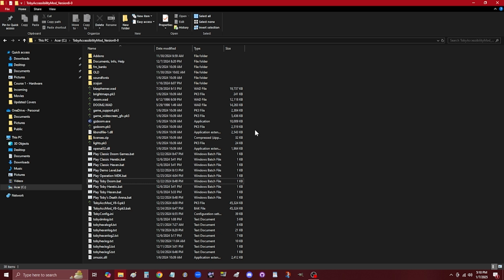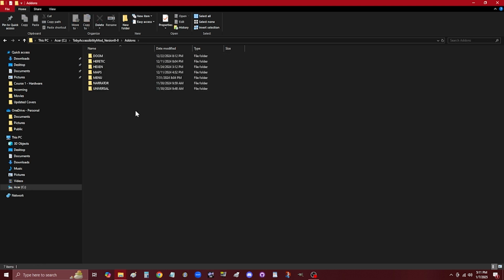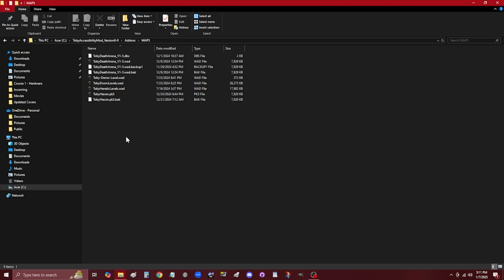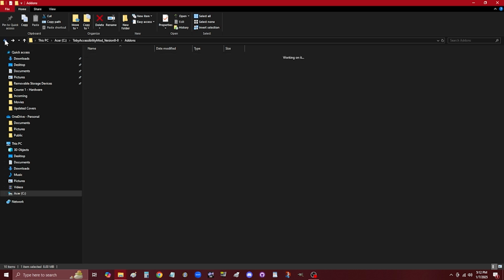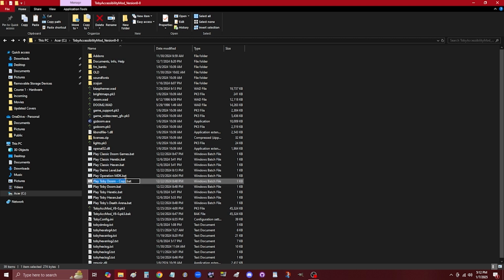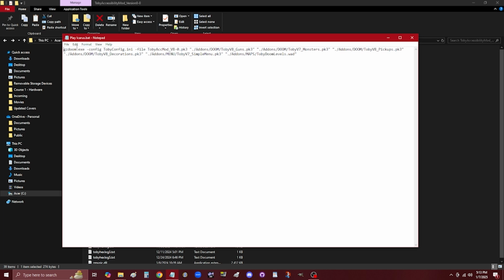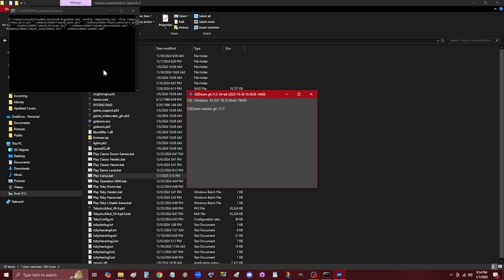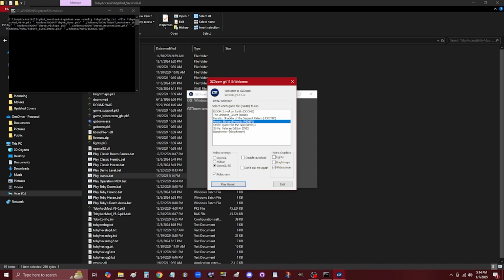How to Run Custom Doom wads with the Toby Accessibility Mod V8.0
Hey guys, I'd like to give a thank you and shout-out to RealDareDevil for bringing this to my attention. His inquiry into how to run the Toby Accessibility Mod with a custom Doom wad inspired me to do this tutorial. Hopefully, many of you will find this helpful. If you have any questions or issue you need help with, I will do my best to walk you through it.

Step-by-step Tutorial:

Step 1: Open up the main Toby Accessibility Mod version 8.0 folder.

Step 2: Locate the sub-folder named "Addons"

Step 3: Go into "Addons" and locate the sub-folder "MAPS"

Step 4: Place the custom mod you'd like to play into the Maps sub-folder.

Step 5: Go back to the main Toby Accessibility Mod version 8.0 folder and locate the batch file named "Play Toby Doom.bat"

Step 6: Make a copy of the batch file and rename the copy to the name of the mod you'd like to play. Example: "Play Icarus.bat"

Step 7: Right click on the new batch file and select "Edit." This will open a Notepad window.

Step 8: Locate the last bit of text that reads: "./Addons/MAPS/TobyDoomLevels.wad"

Step 9: Change "TobyDoomLevels.wad" to the file name of the custom mod you want to play. Example: "./Addons/MAPS/ICARUS.wad"
NOTE: If the mod you want to play is a pk3 file, make sure you specify the file type like this: "./Addons/MAPS/TobyHexen.pk3"

Step 10: Save the batch file and close the notepad window.

Step 11: Double click on the batch file. The game select window will pop up prompting you to choose which game to play. If the custom mod is made for Doom 2, select Doom 2: Hell on Earth.

Step 12: After you select the game to run the custom mod with, click the "Play Game!" button or press Enter.

Hopefully, this helps those who would like to play the Toby Accessibility Mod with custom Doom levels made by the Doom Community. All questions are welcome :)